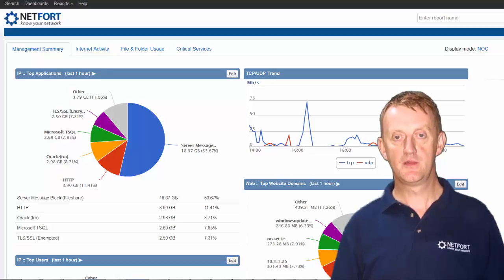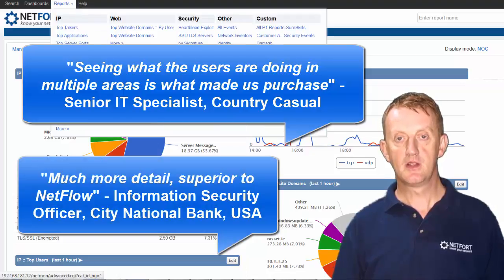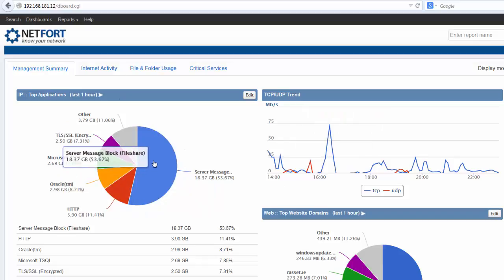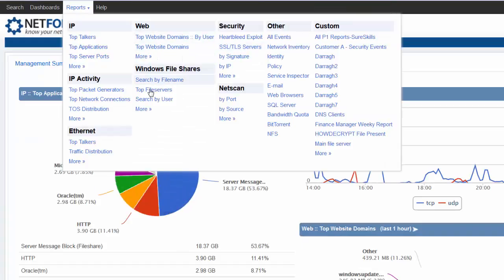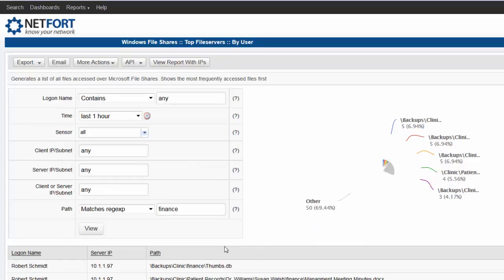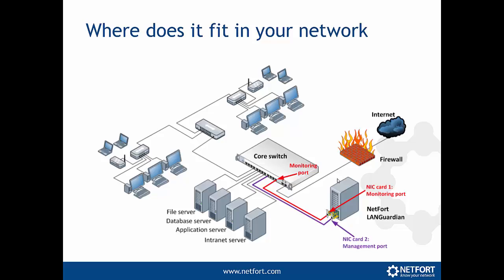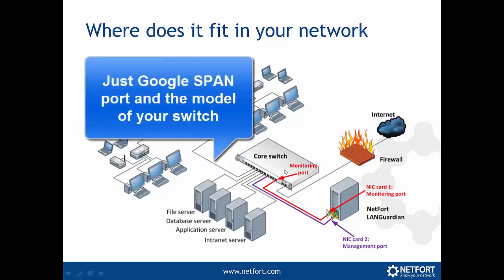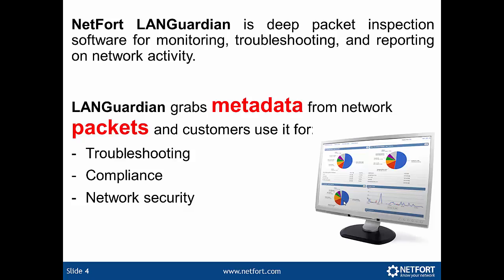What is LANGuardian - 3 minute guide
- NetFort LANGuardian is the industry’s leading deep packet inspection software for monitoring, troubleshooting, and reporting on network activity.

It is a passive network traffic analyser, not inline, so it doesn’t impact on network performance. There are no proxies, no agents or clients to install, and no special hardware appliances are needed.